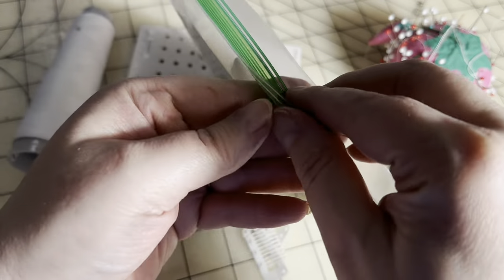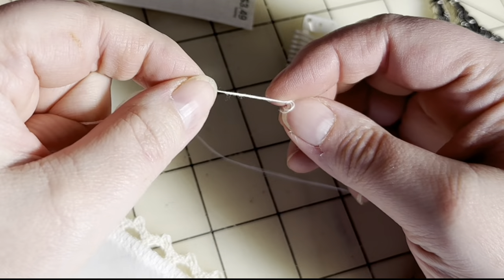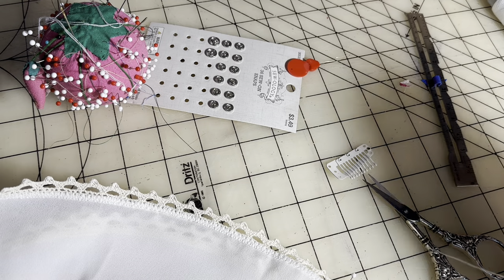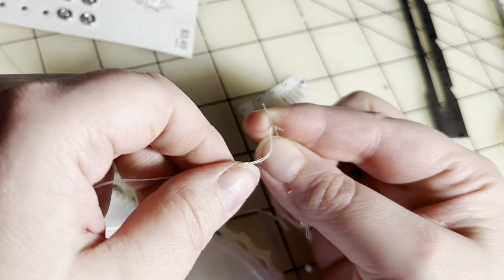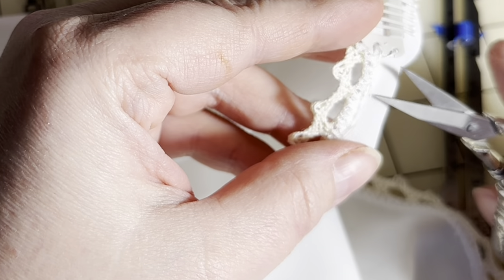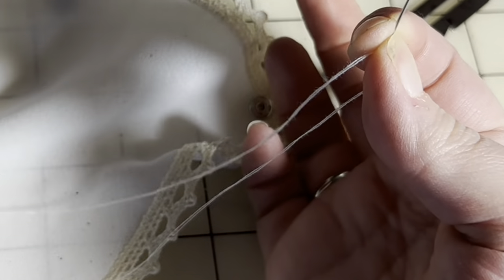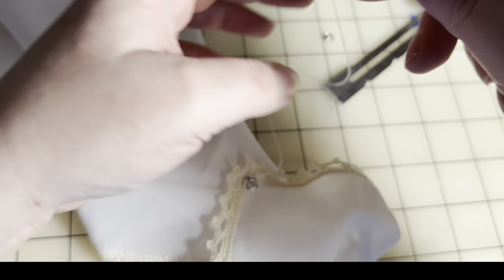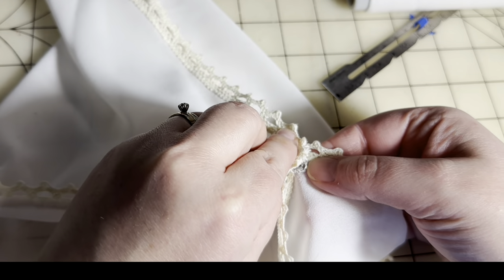Hand Sewing Wig Clips into a Veil Order ~ Sew Along With Me ~ Needles Video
My Etsy store is currently full of coverings and I still have some wood decor left

Cheaper Needle Threaders
Embroidery Hand Needles
Embroidery Scissors I love

Recent Serger Thread Deal I was blessed to find, thread is excellent quality: